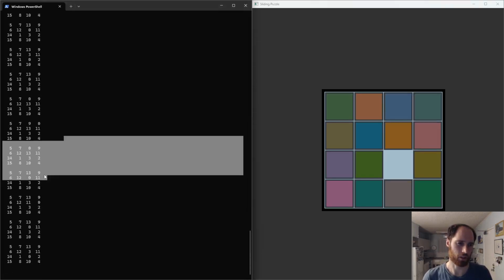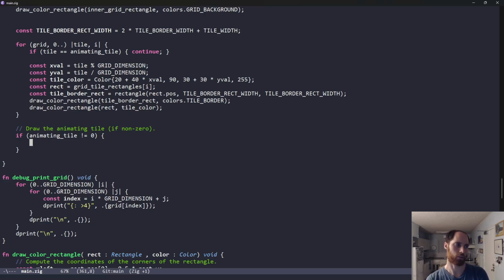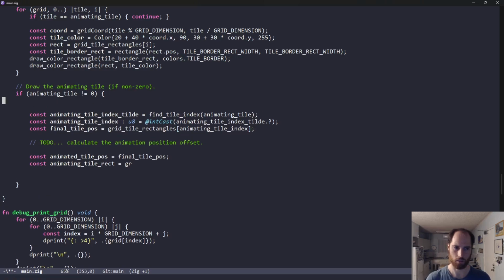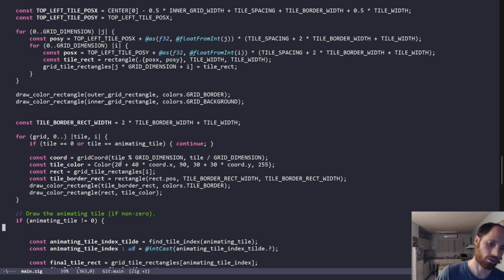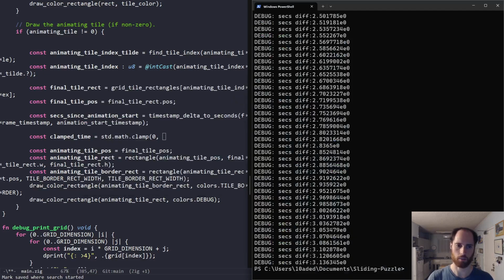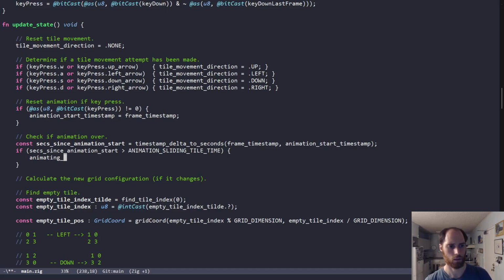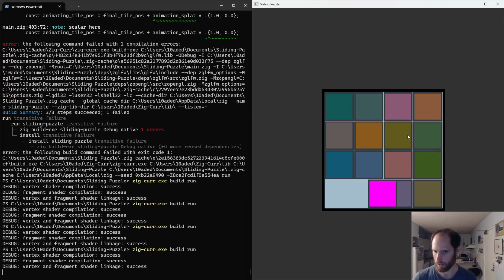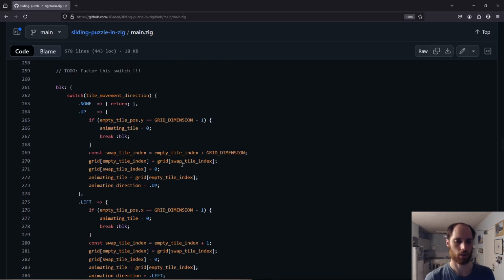Game Programming in Zig: Sliding Puzzle [Part 3/13]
We animate the tiles of the grid.